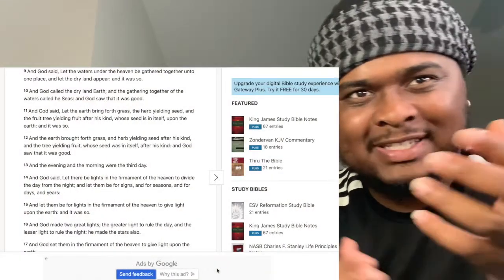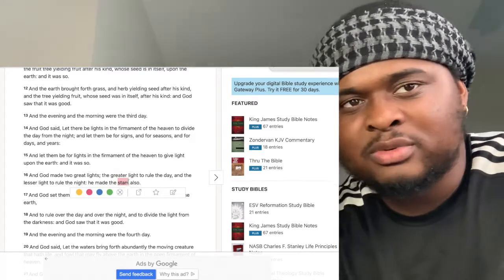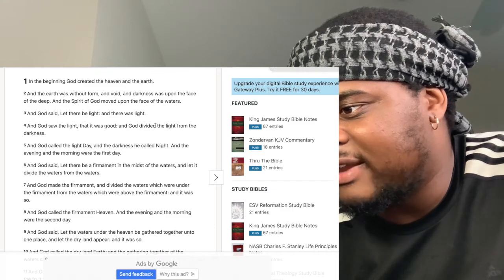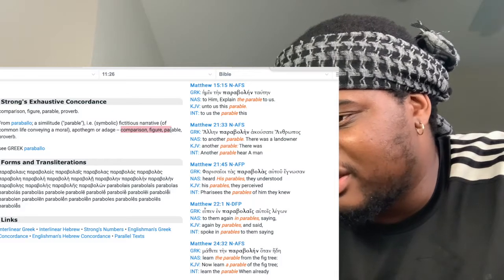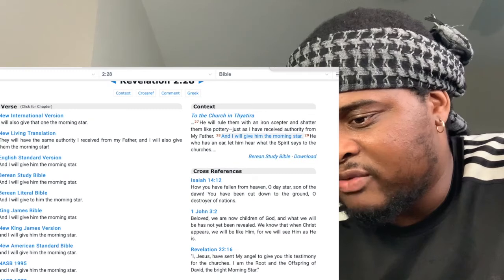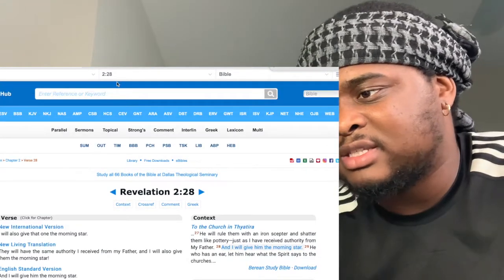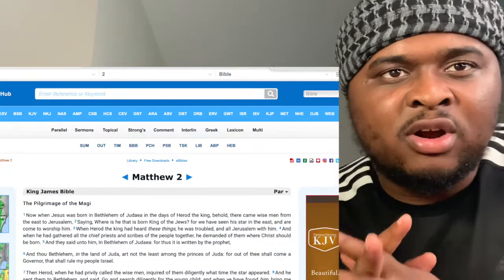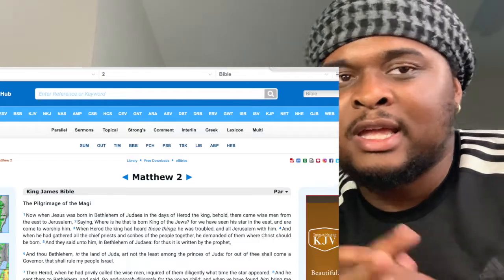The Parable of STARS (Astrology) | Why the Sun,Moon and Stars were created (Part 1)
GOOD=LIGHT  (Heaven/Spiritual Body)
EVIL=DARK (Mortal/Earth Body)

John 1:4 In him was life; and the life was the light of men.

5 And the light shineth in darkness; and the darkness comprehended it not.